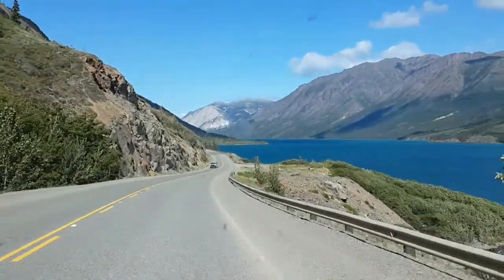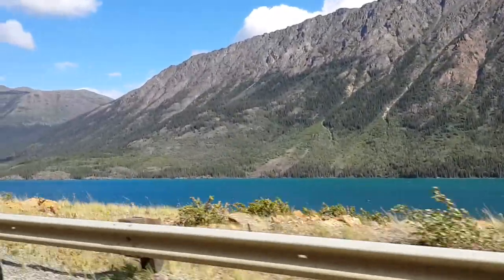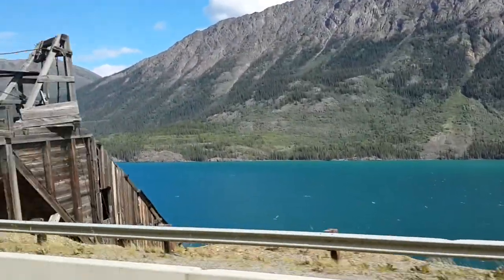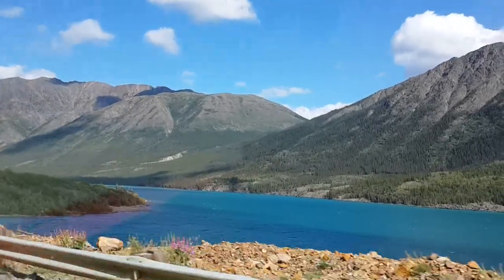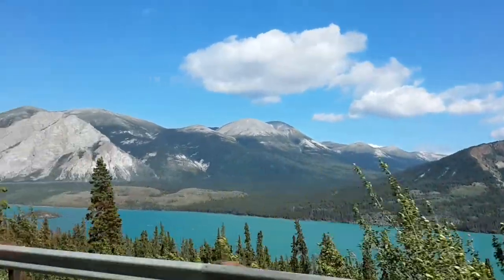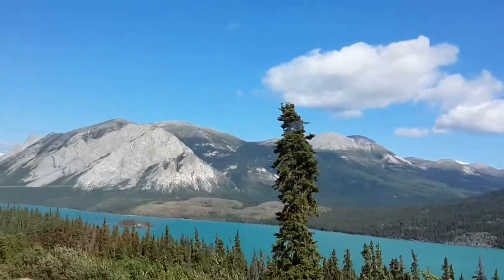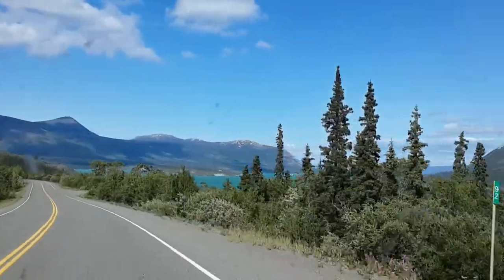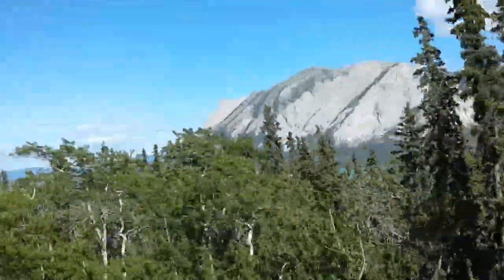klondike Hwy, Alaska to Canada